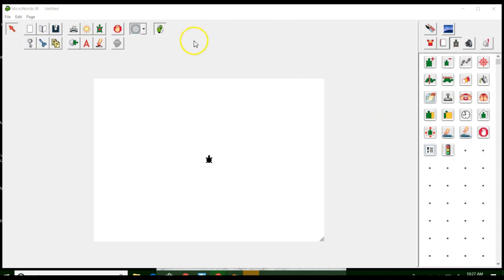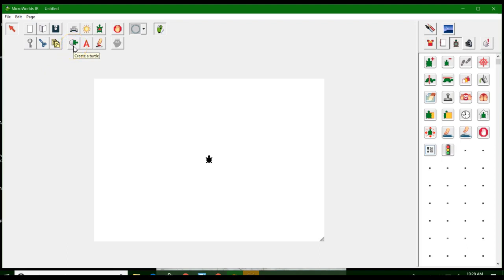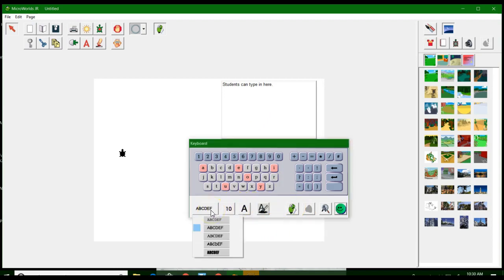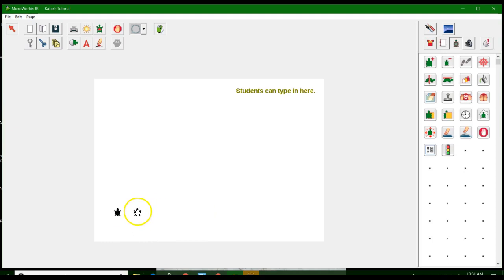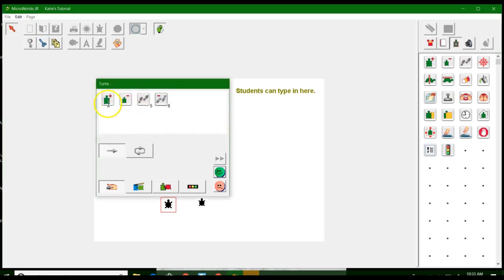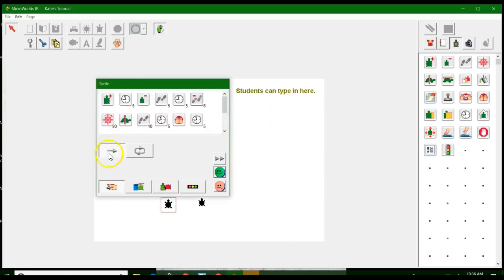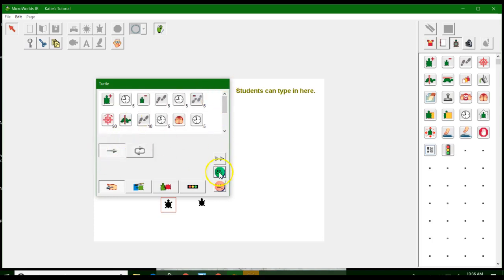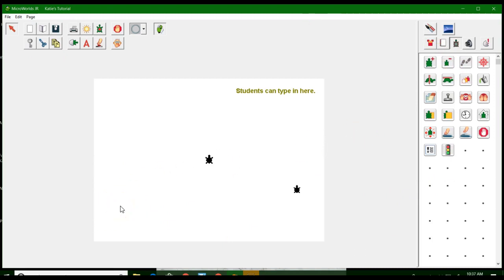Introduction to MicroWorlds JR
The MicroWorlds JR Platform